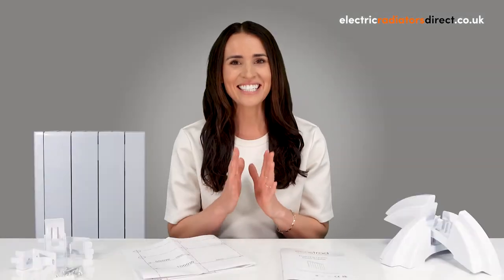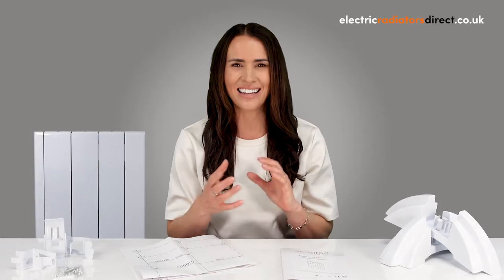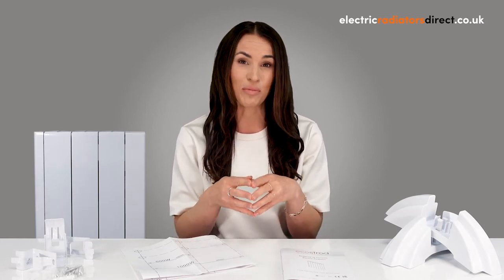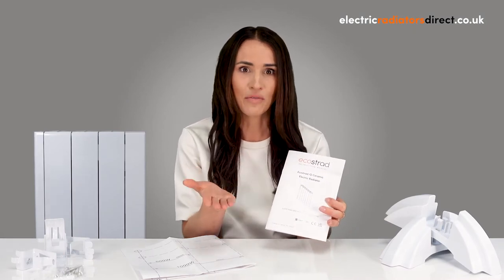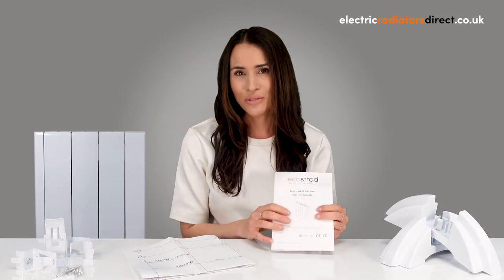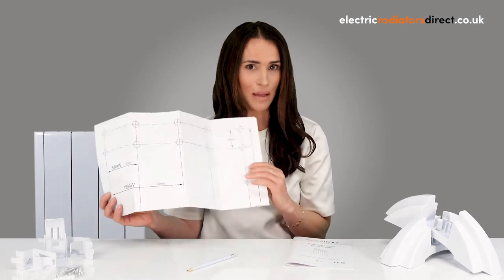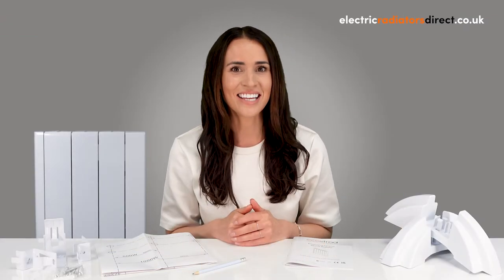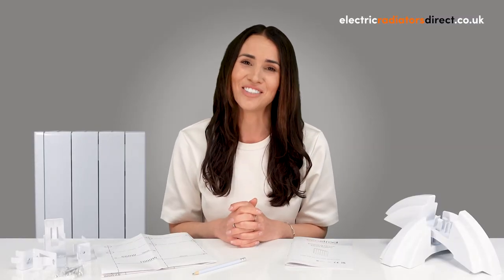How to Install Electric Radiators | Electric Radiators Direct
Using the bestselling Ecostrad iQ Ceramic as an example, today’s episode is all about how to install electric radiators. We’ll be answering pressing questions such as when to opt for professional hardwiring and how to DIY-install a wall mounted vs. freestanding electric radiator. Spoiler alert: it’s super easy, so you can enjoy the comforting warmth of your new electric radiator in no time.

Video Chapters:
Introduction: 0:00
Hardwiring electric radiators 0:53
Wall mounting electric radiators 1:58
Freestanding electric radiators 3:29

💬 Connect with Electric Radiators Direct